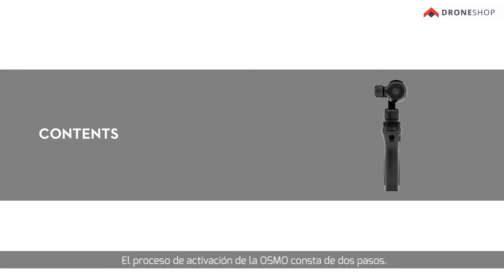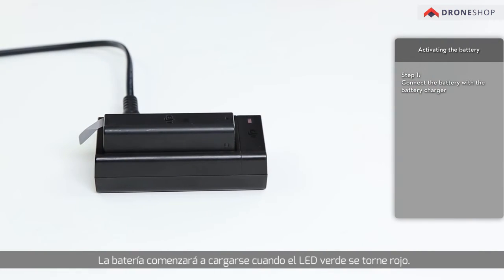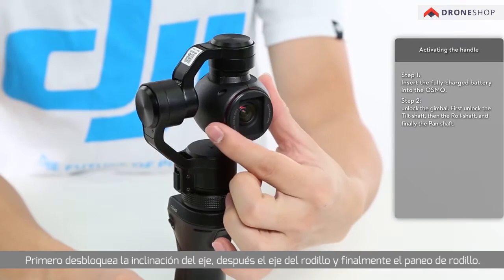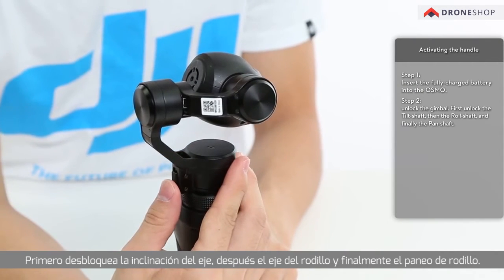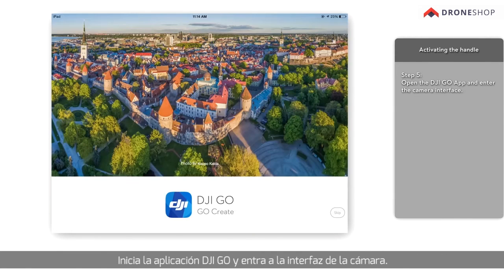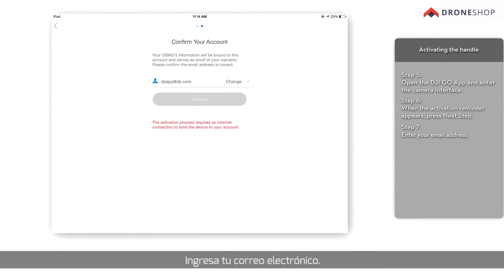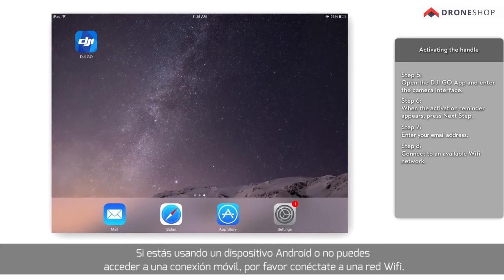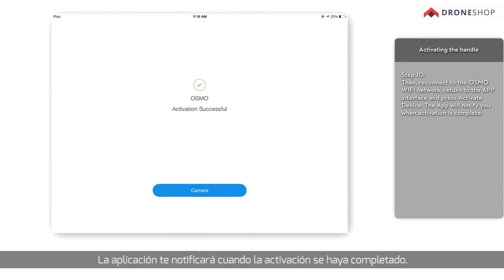Tutorial OSMO: Cómo activar la OSMO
En este video, aprenderás cómo activar tu OSMO DJI.

El proceso de activación de la OSMO consta de dos pasos.

Primero, la activación de la batería.

Segundo, la activación de la manija.